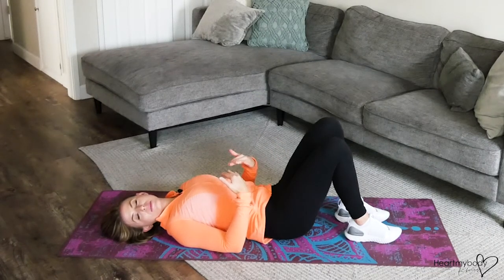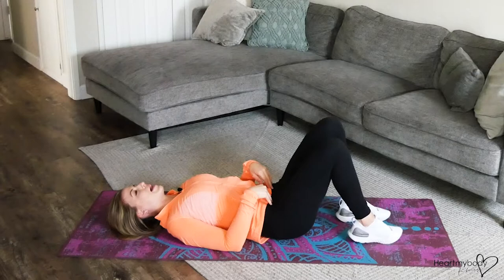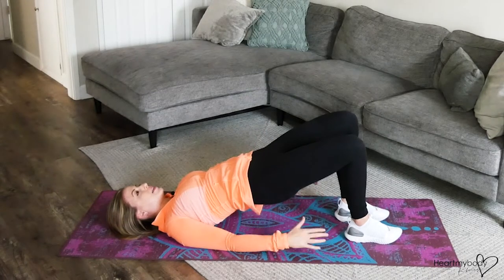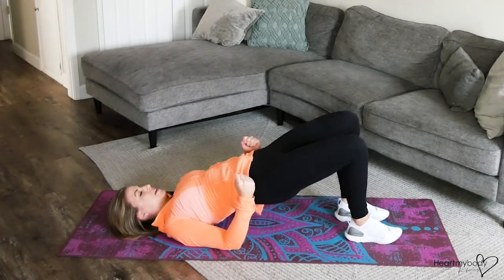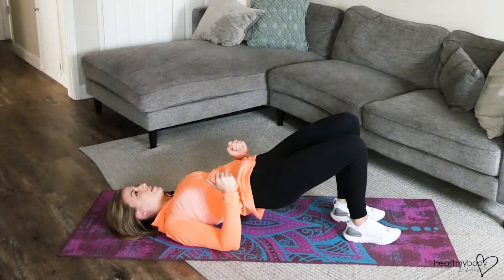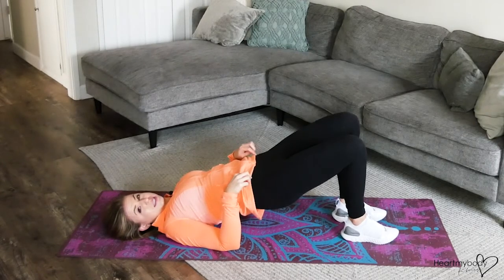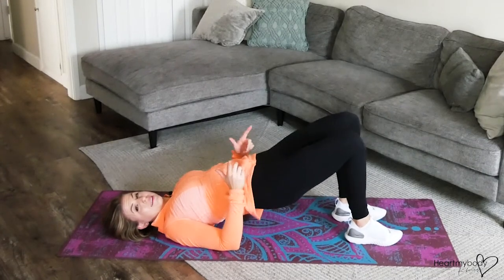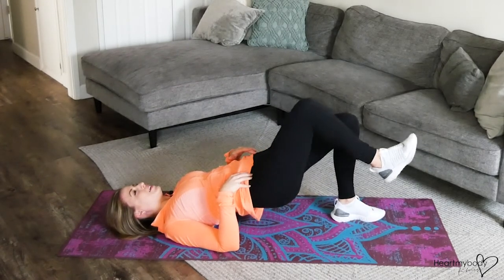How to do a Bridge with March